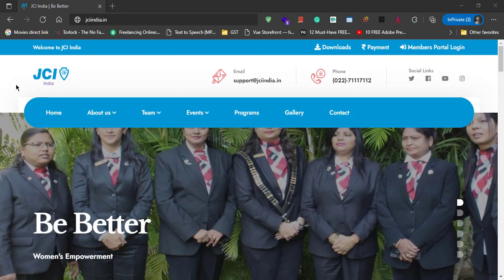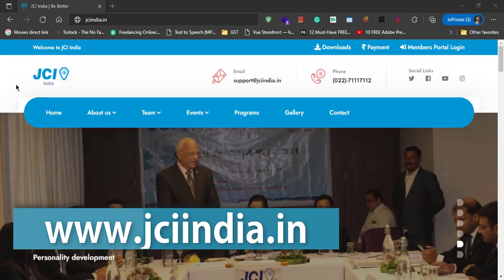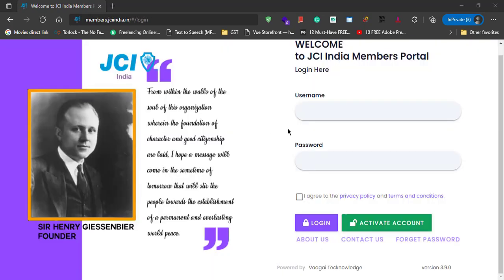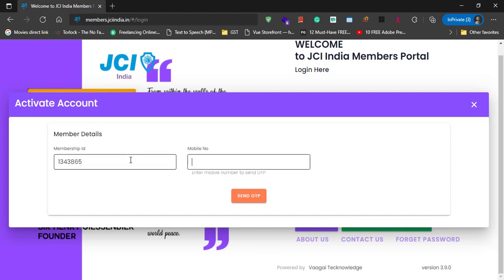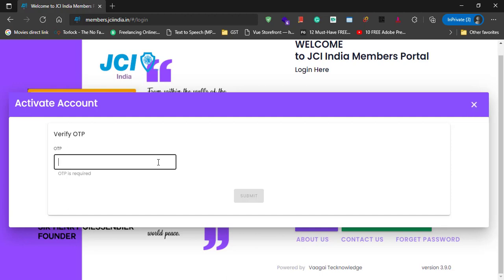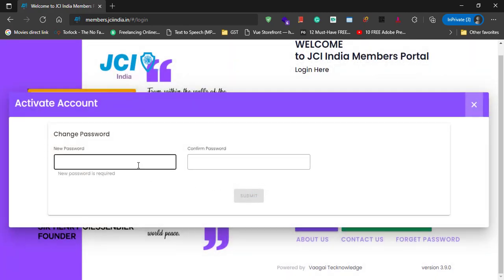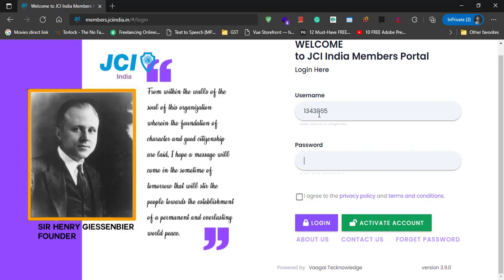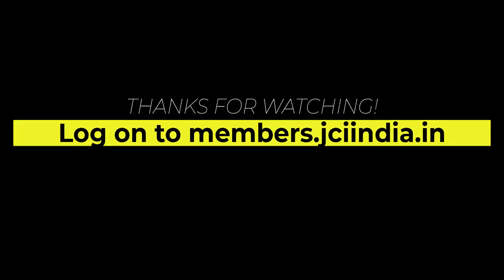Login account activation in JCI India Members Portal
This video describes the steps to activate the login in the JCI India Members Portal

This is a one-time mandatory procedure for all the members of JCI India before logging into the JCI India Members Portal